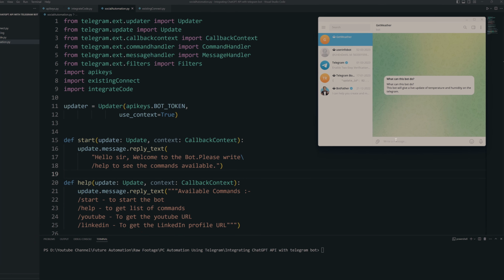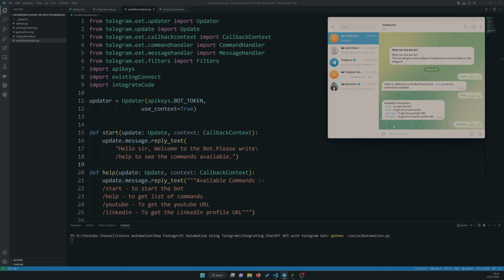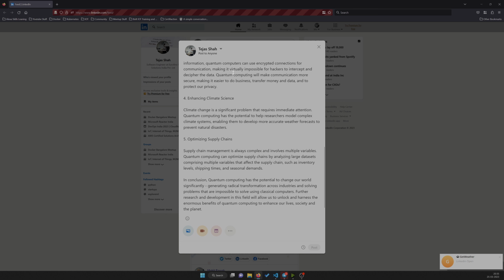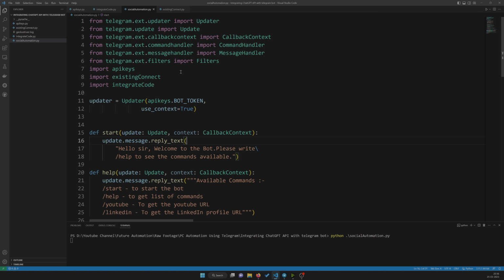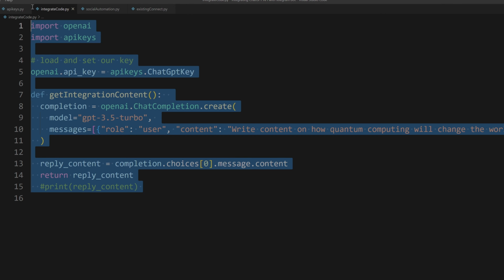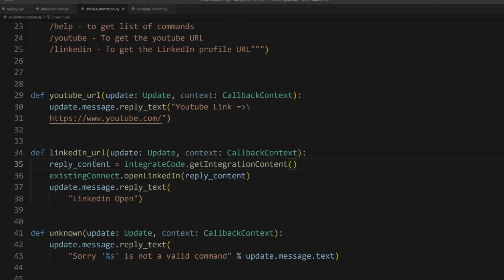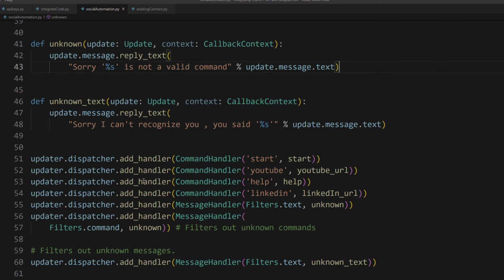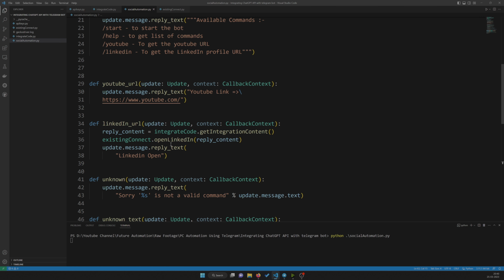LinkedIn is not going to like this 😱😱😱😱 | Telegram Eco-System 105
𝗔𝗿𝗲 𝘆𝗼𝘂 𝗰𝘂𝗿𝗶𝗼𝘂𝘀 𝗮𝗯𝗼𝘂𝘁 𝗵𝗼𝘄 𝘁𝗼 𝘂𝘀𝗲 𝘁𝗵𝗲 𝗖𝗵𝗮𝘁𝗚𝗣𝗧 𝗔𝗣𝗜 𝘄𝗶𝘁𝗵 𝗣𝘆𝘁𝗵𝗼𝗻 𝗧𝗲𝗹𝗲𝗴𝗿𝗮𝗺 𝗕𝗼𝘁 𝗮𝗻𝗱 𝗦𝗲𝗹𝗲𝗻𝗶𝘂𝗺 𝘁𝗼 𝘄𝗿𝗶𝘁𝗲 𝗮 𝗟𝗶𝗻𝗸𝗲𝗱𝗜𝗻 𝗽𝗼𝘀𝘁? 𝗟𝗼𝗼𝗸 𝗻𝗼 𝗳𝘂𝗿𝘁𝗵𝗲𝗿, 𝗯𝗲𝗰𝗮𝘂𝘀𝗲 𝗶𝗻 𝘁𝗵𝗶𝘀 𝘃𝗶𝗱𝗲𝗼, 𝗜'𝗹𝗹 𝘀𝗵𝗼𝘄 𝘆𝗼𝘂 𝗲𝘅𝗮𝗰𝘁𝗹𝘆 𝗵𝗼𝘄 𝗶𝘁'𝘀 𝗱𝗼𝗻𝗲!

𝗕𝘆 𝗹𝗲𝘃𝗲𝗿𝗮𝗴𝗶𝗻𝗴 𝘁𝗵𝗲 𝗽𝗼𝘄𝗲𝗿 𝗼𝗳 𝘁𝗵𝗲 𝗖𝗵𝗮𝘁𝗚𝗣𝗧 𝗔𝗣𝗜,  𝗜'𝗹𝗹 𝗱𝗲𝗺𝗼𝗻𝘀𝘁𝗿𝗮𝘁𝗲 𝗵𝗼𝘄 𝘆𝗼𝘂 𝗰𝗮𝗻 𝗰𝗿𝗲𝗮𝘁𝗲 𝗮 𝘀𝗲𝗮𝗺𝗹𝗲𝘀𝘀 𝗮𝗻𝗱 𝗲𝗳𝗳𝗶𝗰𝗶𝗲𝗻𝘁 𝗽𝗿𝗼𝗰𝗲𝘀𝘀 𝘁𝗼 𝗴𝗲𝗻𝗲𝗿𝗮𝘁𝗲 𝗵𝗶𝗴𝗵-𝗾𝘂𝗮𝗹𝗶𝘁𝘆 𝗰𝗼𝗻𝘁𝗲𝗻𝘁 𝗳𝗼𝗿 𝘆𝗼𝘂𝗿 𝗟𝗶𝗻𝗸𝗲𝗱𝗜𝗻 𝗽𝗿𝗼𝗳𝗶𝗹𝗲. 𝗪𝗶𝘁𝗵 𝘁𝗵𝗲 𝗵𝗲𝗹𝗽 𝗼𝗳 𝗣𝘆𝘁𝗵𝗼𝗻 𝗧𝗲𝗹𝗲𝗴𝗿𝗮𝗺 𝗕𝗼𝘁 𝗮𝗻𝗱 𝗦𝗲𝗹𝗲𝗻𝗶𝘂𝗺, 𝘄𝗲'𝗹𝗹 𝘄𝗮𝗹𝗸 𝘆𝗼𝘂 𝘁𝗵𝗿𝗼𝘂𝗴𝗵 𝘀𝘁𝗲𝗽-𝗯𝘆-𝘀𝘁𝗲𝗽 𝗼𝗻 𝗵𝗼𝘄 𝘁𝗼 𝗶𝗺𝗽𝗹𝗲𝗺𝗲𝗻𝘁 𝘁𝗵𝗶𝘀 𝘁𝗲𝗰𝗵𝗻𝗼𝗹𝗼𝗴𝘆 𝗶𝗻 𝘆𝗼𝘂𝗿 𝗼𝘄𝗻 𝗽𝗿𝗼𝗷𝗲𝗰𝘁𝘀.

𝗪𝗵𝗲𝘁𝗵𝗲𝗿 𝘆𝗼𝘂'𝗿𝗲 𝗮 𝗯𝗲𝗴𝗶𝗻𝗻𝗲𝗿 𝗼𝗿 𝗮𝗻 𝗲𝘅𝗽𝗲𝗿𝗶𝗲𝗻𝗰𝗲𝗱 𝗱𝗲𝘃𝗲𝗹𝗼𝗽𝗲𝗿, 𝘁𝗵𝗶𝘀 𝘃𝗶𝗱𝗲𝗼 𝗶𝘀 𝗽𝗮𝗰𝗸𝗲𝗱 𝘄𝗶𝘁𝗵 𝘃𝗮𝗹𝘂𝗮𝗯𝗹𝗲 𝗶𝗻𝘀𝗶𝗴𝗵𝘁𝘀 𝗮𝗻𝗱 𝗽𝗿𝗮𝗰𝘁𝗶𝗰𝗮𝗹 𝘁𝗶𝗽𝘀 𝘁𝗵𝗮𝘁 𝘄𝗶𝗹𝗹 𝗵𝗲𝗹𝗽 𝘆𝗼𝘂 𝘁𝗮𝗸𝗲 𝘆𝗼𝘂𝗿 𝘀𝗸𝗶𝗹𝗹𝘀 𝘁𝗼 𝘁𝗵𝗲 𝗻𝗲𝘅𝘁 𝗹𝗲𝘃𝗲𝗹. 𝗪𝗶𝘁𝗵 𝗖𝗵𝗮𝘁𝗚𝗣𝗧, 𝘁𝗵𝗲 𝗽𝗼𝘀𝘀𝗶𝗯𝗶𝗹𝗶𝘁𝗶𝗲𝘀 𝗮𝗿𝗲 𝗲𝗻𝗱𝗹𝗲𝘀𝘀 - 𝗳𝗿𝗼𝗺 𝗰𝗵𝗮𝘁𝗯𝗼𝘁𝘀 𝘁𝗼 𝗰𝗼𝗻𝘁𝗲𝗻𝘁 𝗰𝗿𝗲𝗮𝘁𝗶𝗼𝗻, 𝘁𝗵𝗲𝗿𝗲'𝘀 𝗻𝗼 𝗹𝗶𝗺𝗶𝘁 𝘁𝗼 𝘄𝗵𝗮𝘁 𝘆𝗼𝘂 𝗰𝗮𝗻 𝗮𝗰𝗵𝗶𝗲𝘃𝗲 𝘄𝗶𝘁𝗵 𝘁𝗵𝗶𝘀 𝗽𝗼𝘄𝗲𝗿𝗳𝘂𝗹 𝘁𝗼𝗼𝗹.

𝗦𝗼 𝗶𝗳 𝘆𝗼𝘂'𝗿𝗲 𝗿𝗲𝗮𝗱𝘆 𝘁𝗼 𝗹𝗲𝗮𝗿𝗻 𝗵𝗼𝘄 𝘁𝗼 𝘂𝘀𝗲 𝗖𝗵𝗮𝘁𝗚𝗣𝗧 𝗔𝗣𝗜 𝘄𝗶𝘁𝗵 𝗣𝘆𝘁𝗵𝗼𝗻 𝗧𝗲𝗹𝗲𝗴𝗿𝗮𝗺 𝗕𝗼𝘁 𝗮𝗻𝗱 𝗦𝗲𝗹𝗲𝗻𝗶𝘂𝗺 𝘁𝗼 𝘄𝗿𝗶𝘁𝗲 𝗮 𝗟𝗶𝗻𝗸𝗲𝗱𝗜𝗻 𝗽𝗼𝘀𝘁, 𝘁𝗵𝗲𝗻 𝗵𝗶𝘁 𝘁𝗵𝗮𝘁 𝗽𝗹𝗮𝘆 𝗯𝘂𝘁𝘁𝗼𝗻 𝗮𝗻𝗱 𝗹𝗲𝘁'𝘀 𝗴𝗲𝘁 𝘀𝘁𝗮𝗿𝘁𝗲𝗱!

𝐔𝐒𝐄𝐅𝐔𝐋 𝐋𝐈𝐍𝐊𝐒